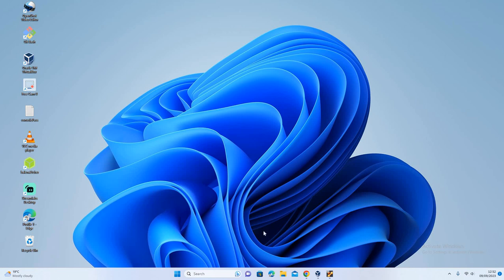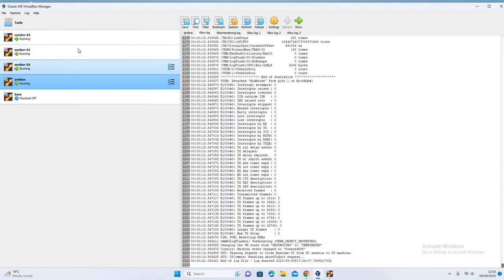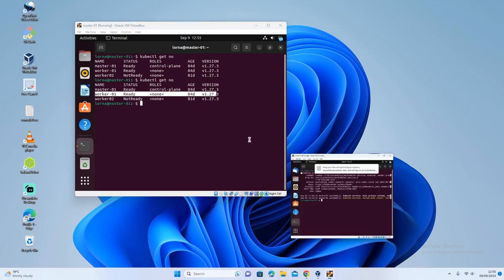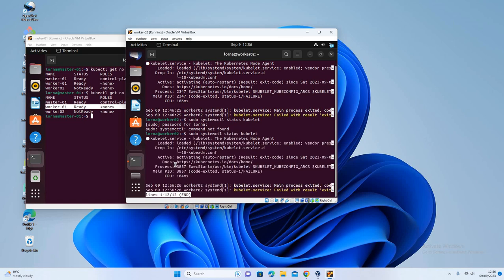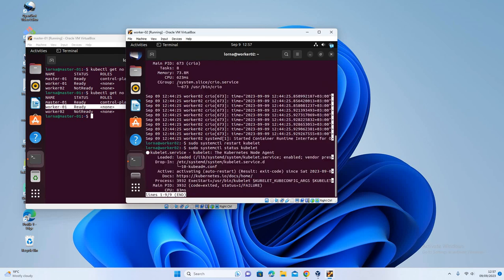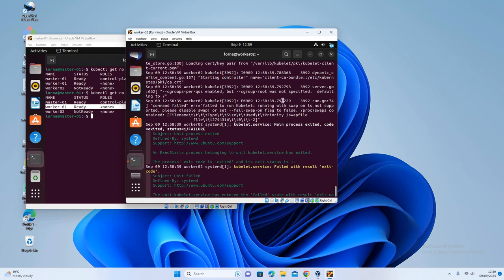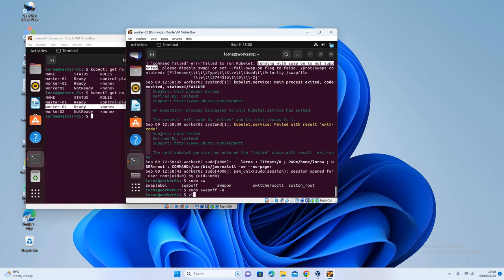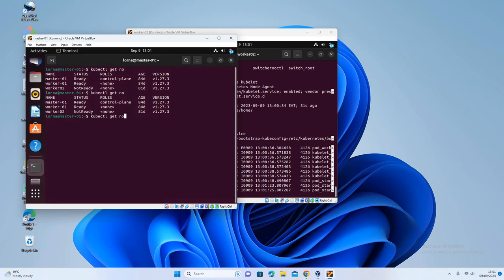Kubernetes Nodes Not Ready State || Kubelet Service Not Running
Are your Kubernetes nodes in 'Not Ready' state? This video explains the steps you can check to troubleshoot your cluster nodes. If the kubelet service is not running, if can be one of the reasons why the nodes are not ready.